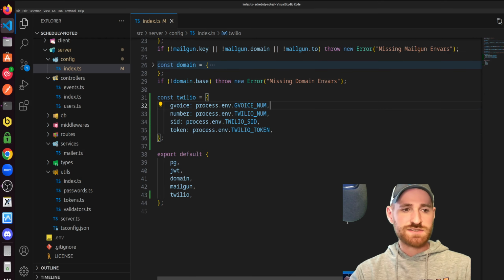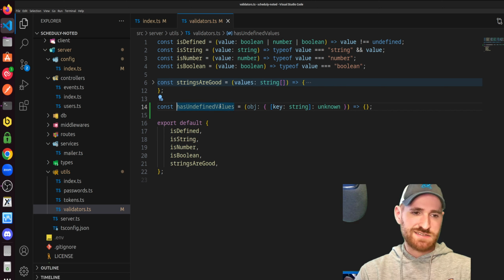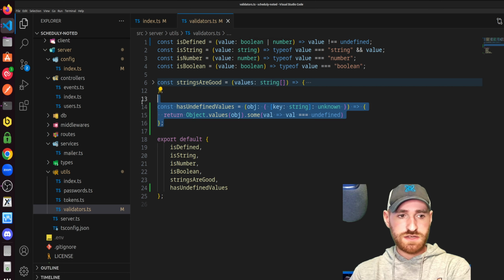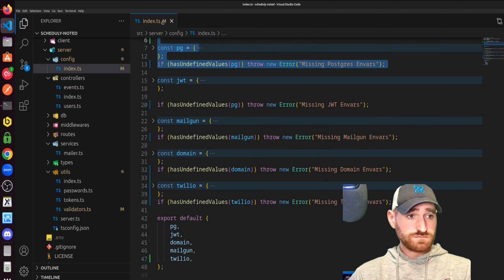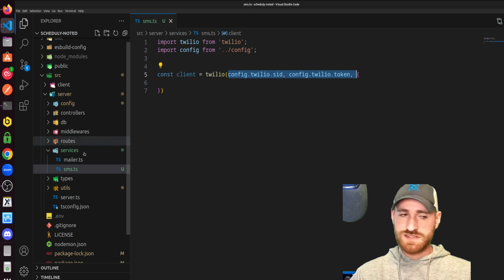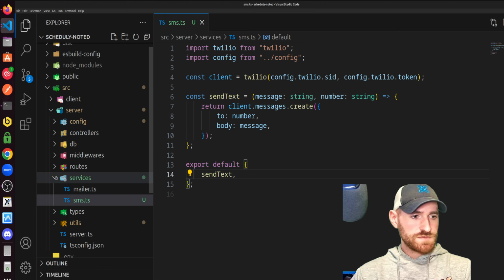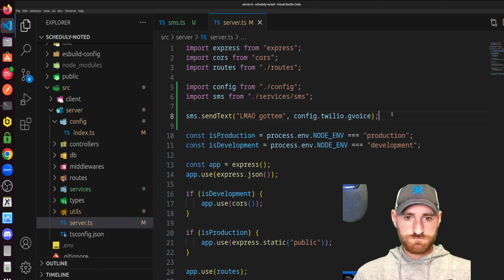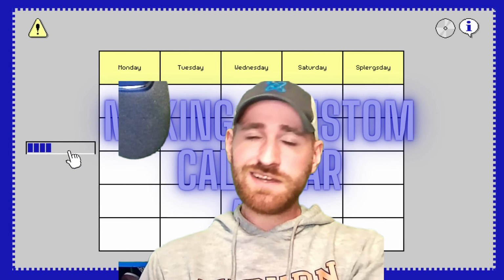Creating a Calendar App 🔥 Getting Started With Twilio 🔥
Well, sending texts is RIDICULOUSLY easy with Twilio, so I always enjoy an excuse to add it into an application!